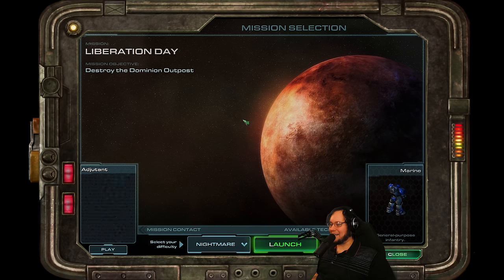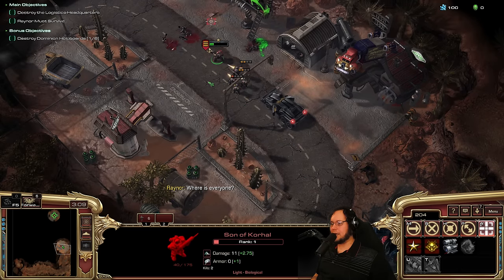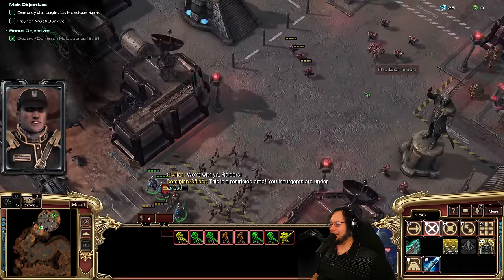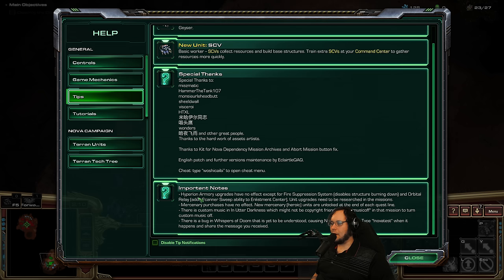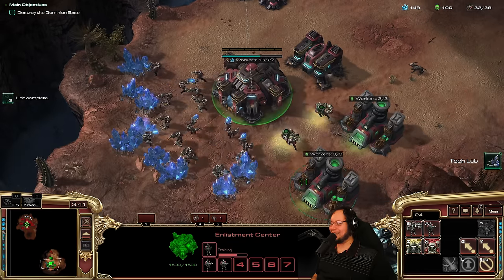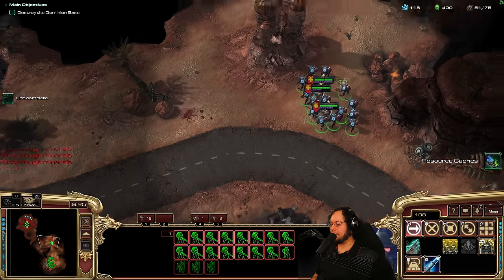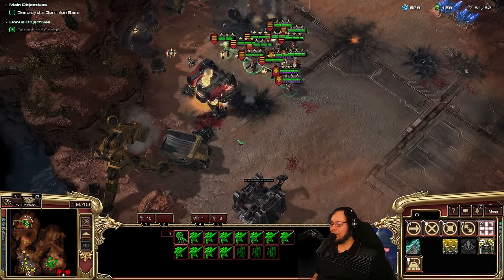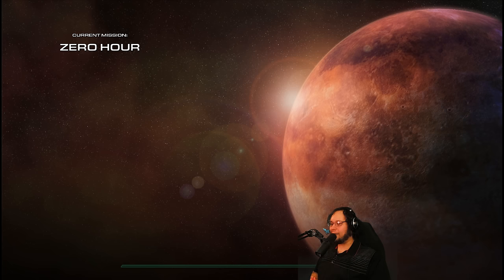Wings of Mengsk - Nightmare Difficulty - 01